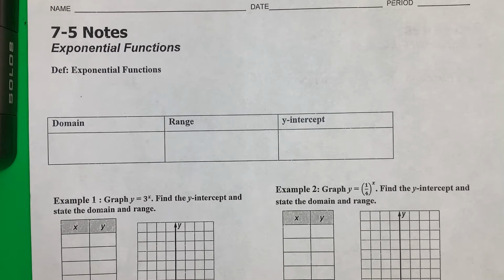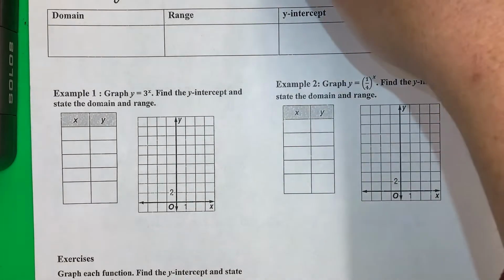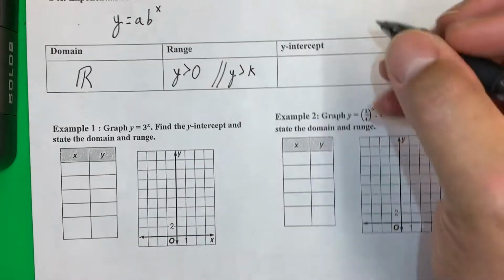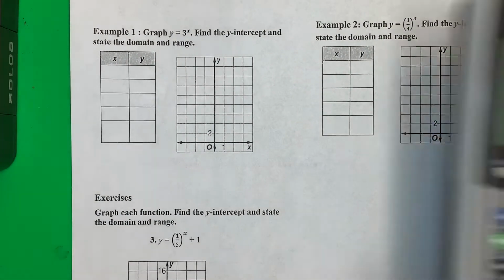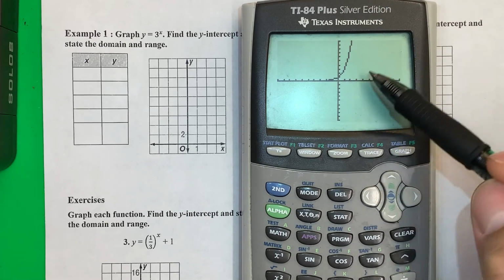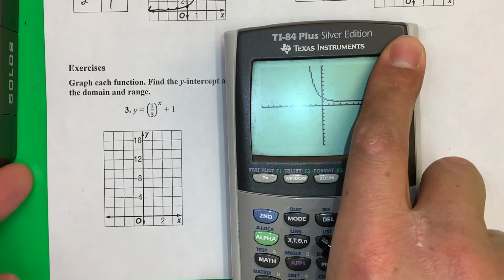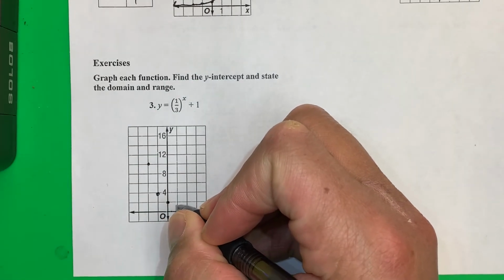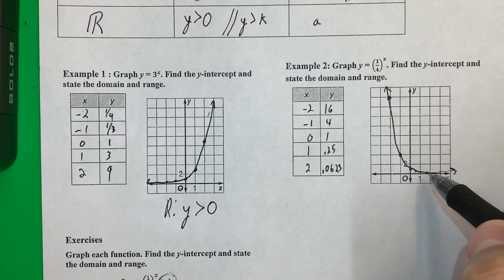Algebra 1 - Section 7.5 A (Graphing Exponential Functions)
Lesson video created for absence. Take notes, and seems questions to me on Remind.